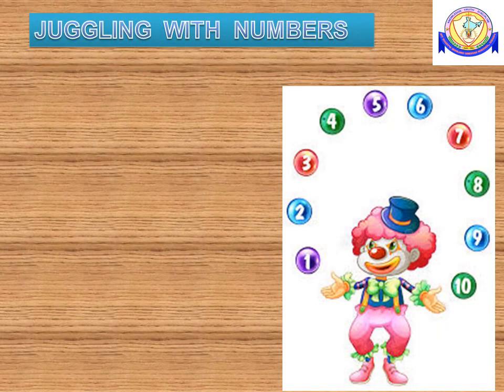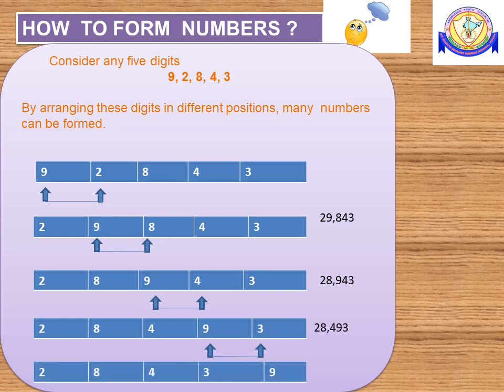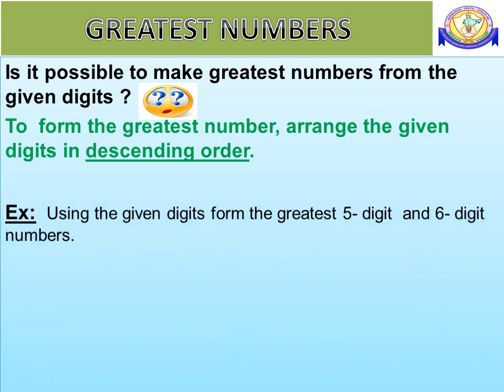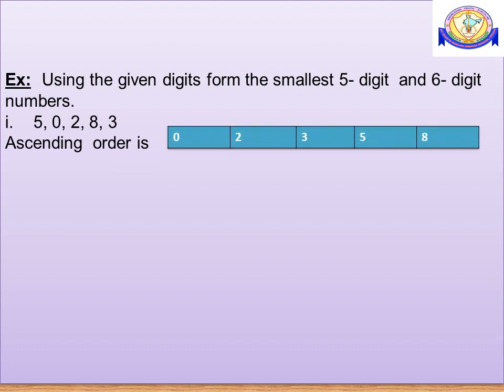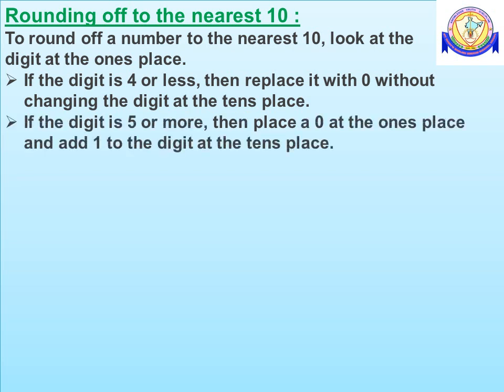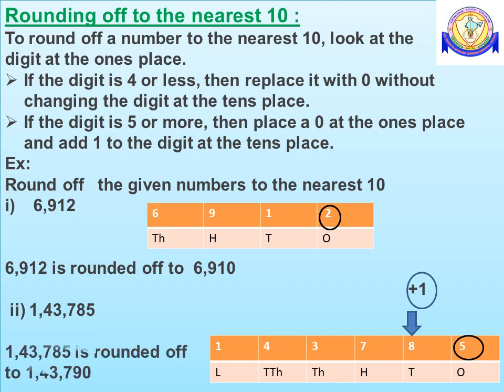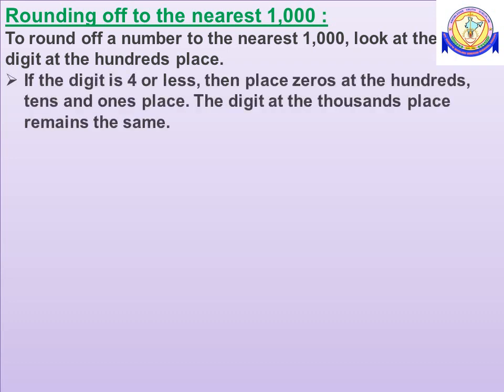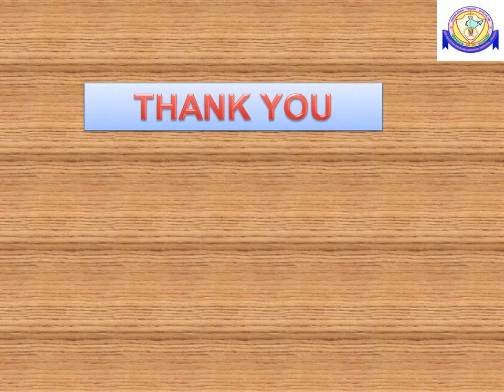CLASS 4 - MATHAMATICS - 'JUGGLING WITH NUMBERS AND ROUNDING OFF NUMBERS' - DAY 22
Students will learn how to form greatest numbers, smallest numbers and rounding off the numbers to nearest 10,100 and 1000.